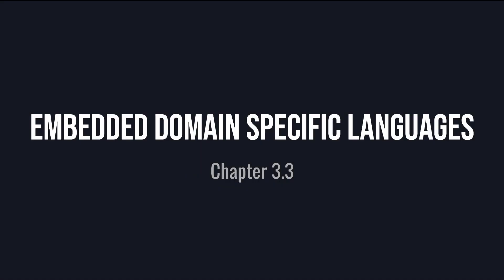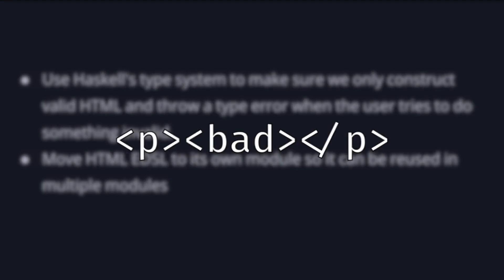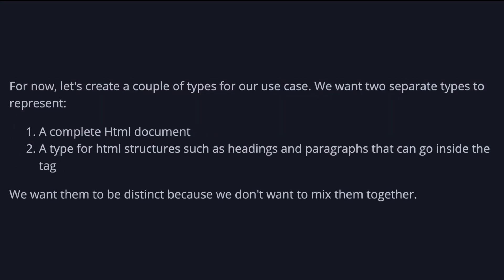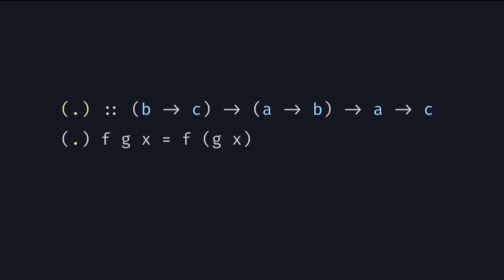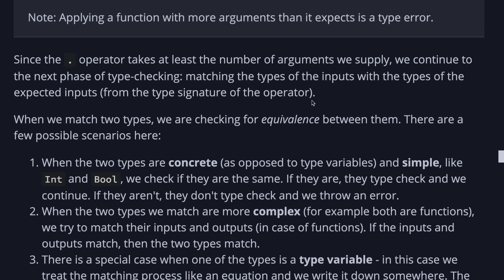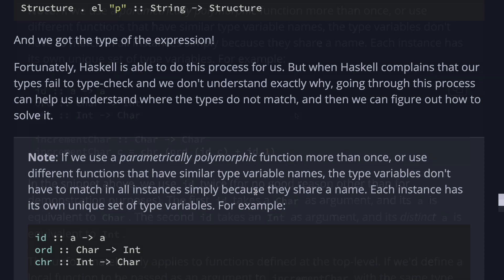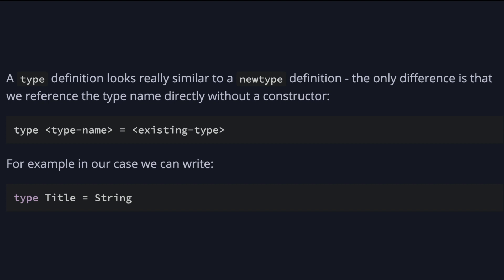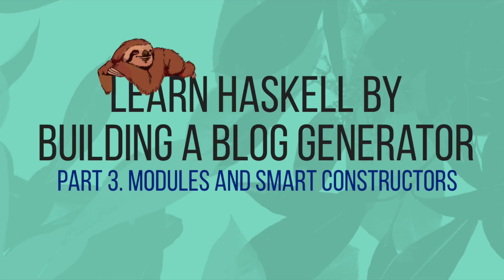LHBG 2. Embedded Domain-Specific Languages. Safer HTML construction with types.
Part 2. Embedded Domain-Specific Languages. Safer HTML construction with types.

0:00 Embedded Domain-Specific Languages
2:38 Newtype
5:02 Using newtypes (Pattern matching)
6:29 Chaining functions
8:29 Type-checking with pen and paper
12:26 Appending Structure
13:20 Converting back Html to String
13:47 Type
14:33  The rest of the owl
15:42 Are we safe yet?